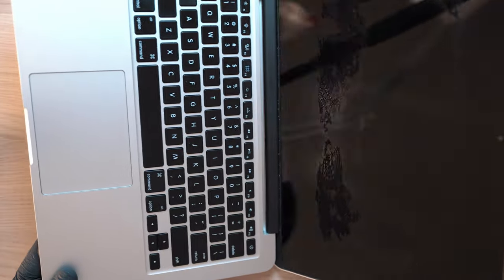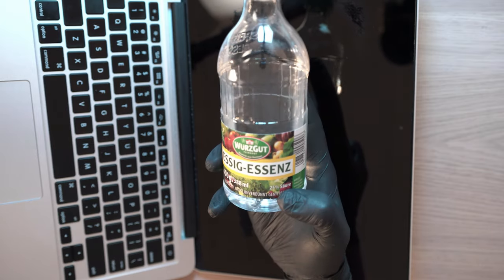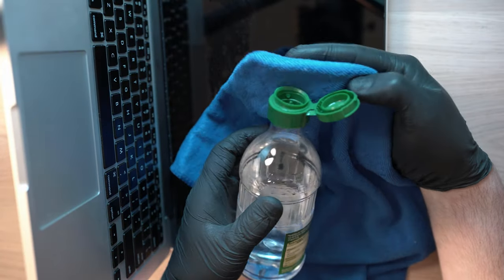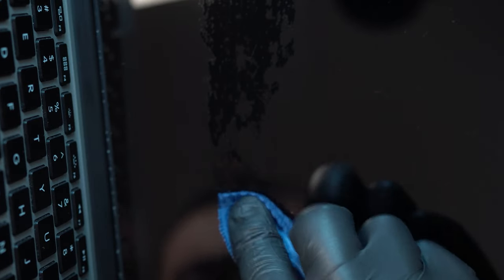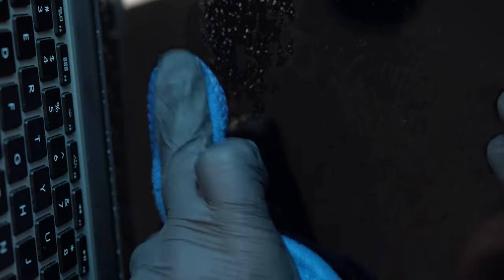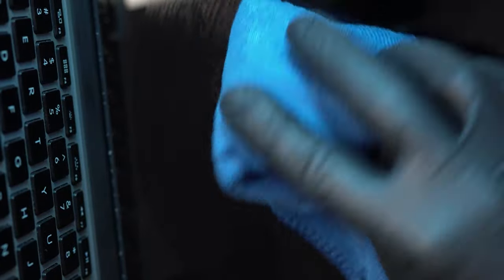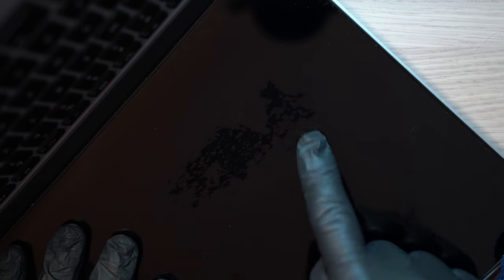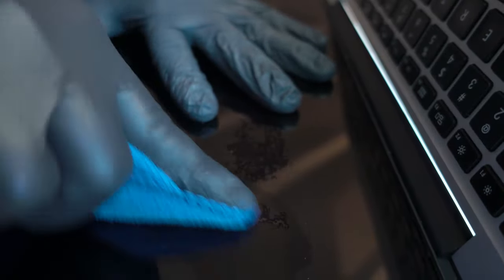MacBook PRO Screen Repair | Anti-Glare Coating Cleaning | How To Remove Coating Staingate | 4K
MicroFiber cloth:

Screen Cleaner:

BTC :
19PJUJFmuDWYdW321mGn9qLUXaH5dnWPbj

ETH:
0xf2dcd9ad4ce2939ce2323e469c097008cbbd4ec3

ZEC:
t1WgUTwKYaQj4g2Rojsik4fqqmrUfpa8mcK